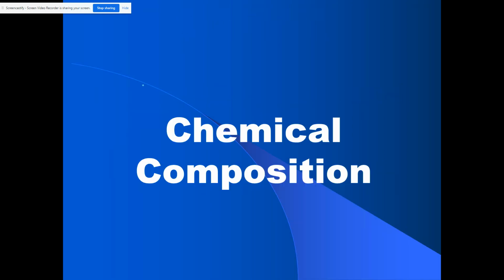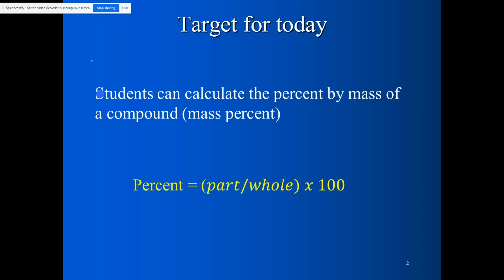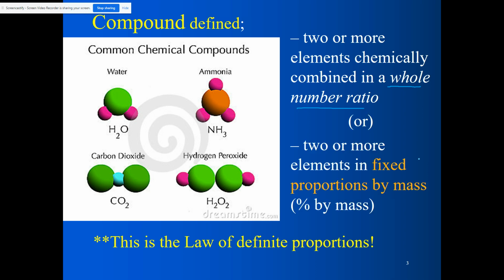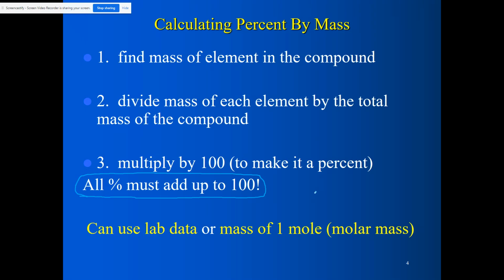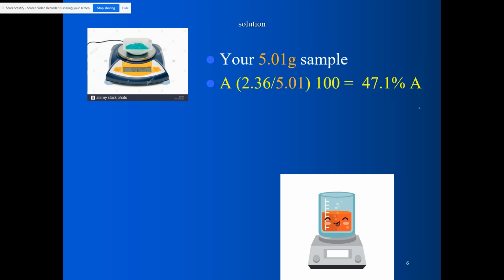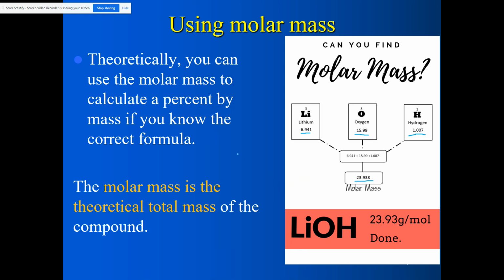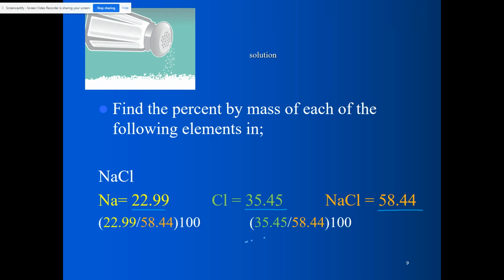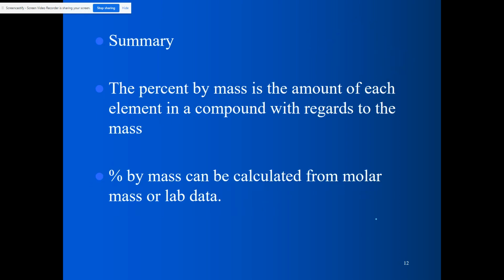Lesson 5 5 Percent composition